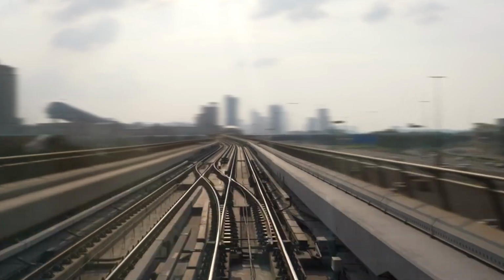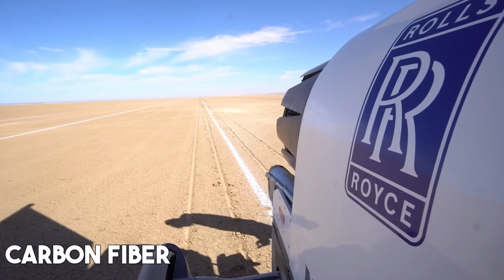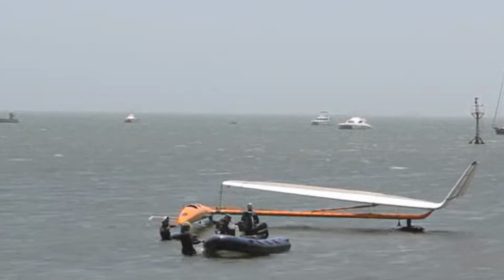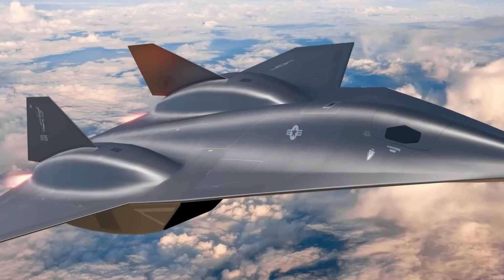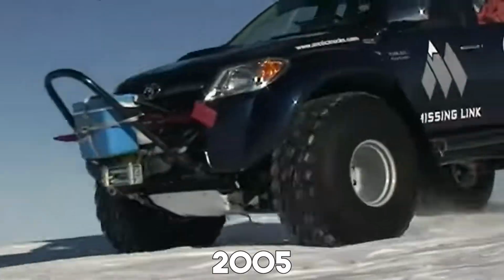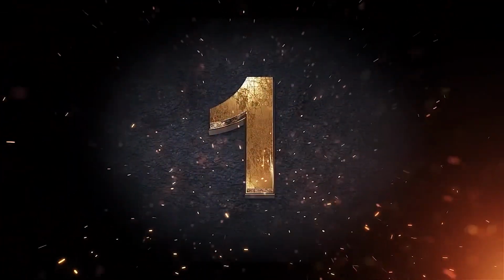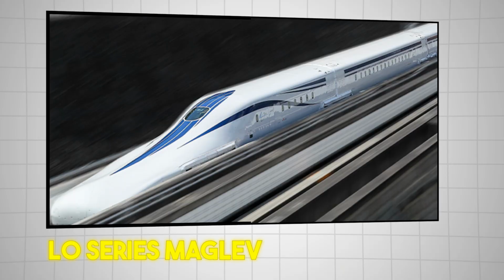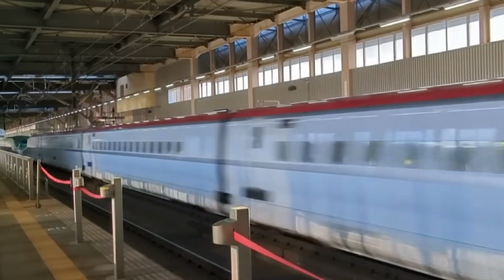Top 5 FASTEST Vehicles on Earth in 2025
Hi Everyone and Welcome to Top5 Most-Interesting Channel.

In today’s video, we take you on a thrilling ride through the top 5 fastest vehicles ever created — on land, sea, and in the air. Meet a jet-powered car aiming to break the sound barrier, a stealth aircraft that might already be flying above us in secret, these machines represent the peak of human engineering and speed. We even cover a sailboat that flies over water and an Antarctic beast built to conquer the frozen wild. And don't miss the bonus segment — a glimpse into the fastest train on Earth that could change the future of travel.

Doesn't matter you're into rockets, race cars, or revolutionary rail tech, this countdown is packed with jaw-dropping facts and insane speeds. Buckle up!